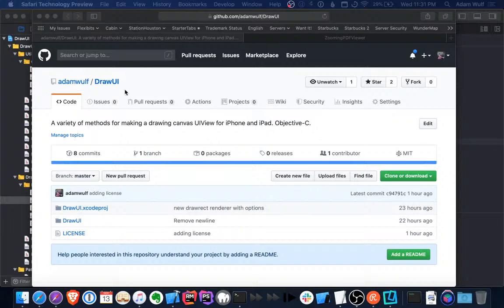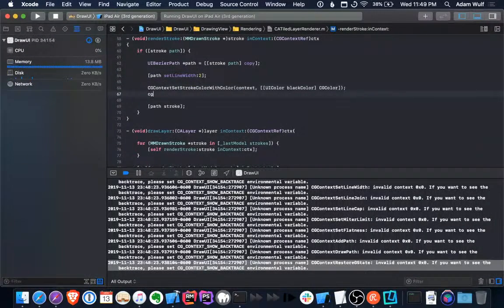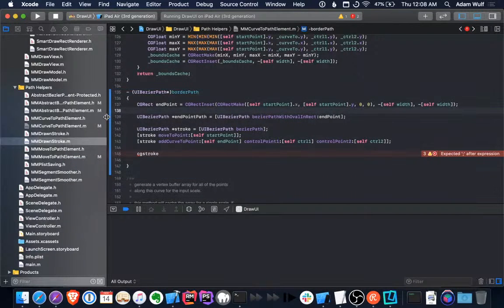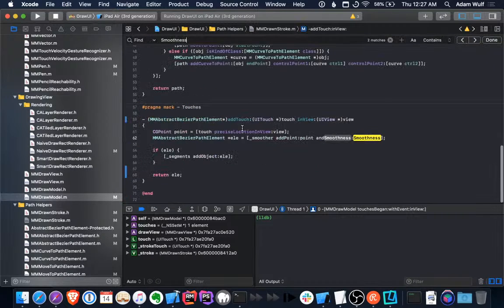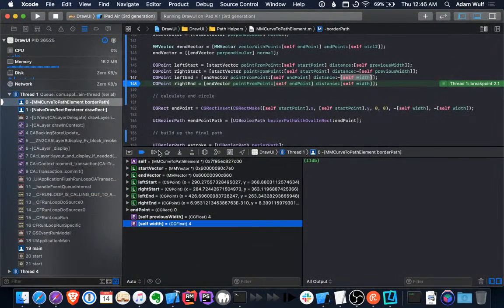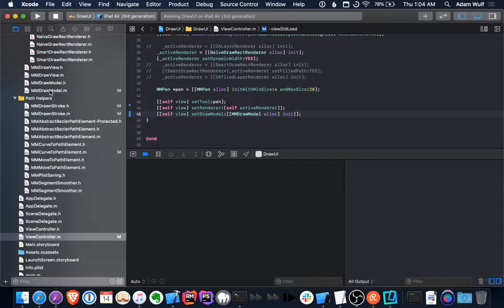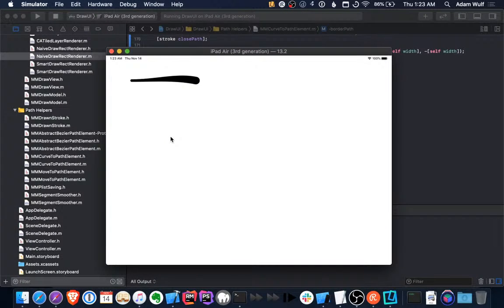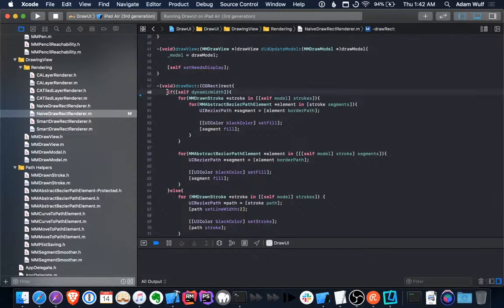Building an iPad Note Taking App Livestream in Objective-C - Ep 5